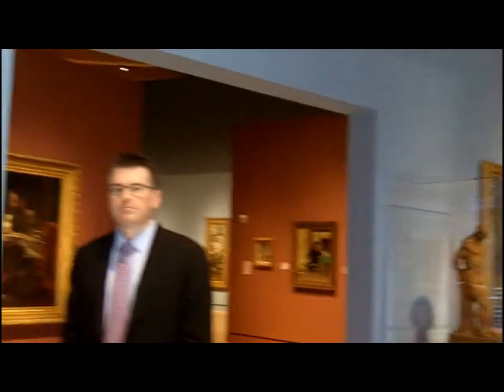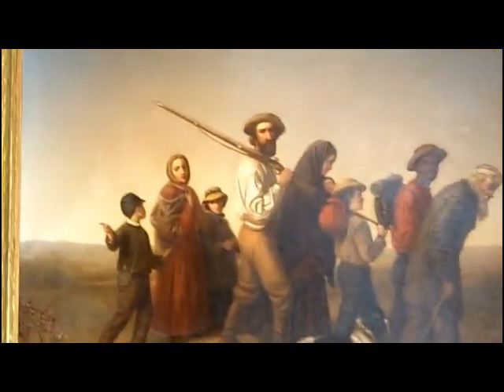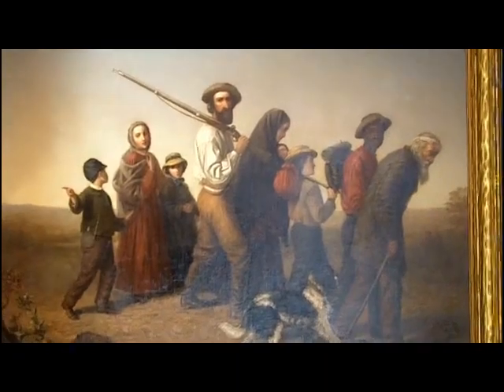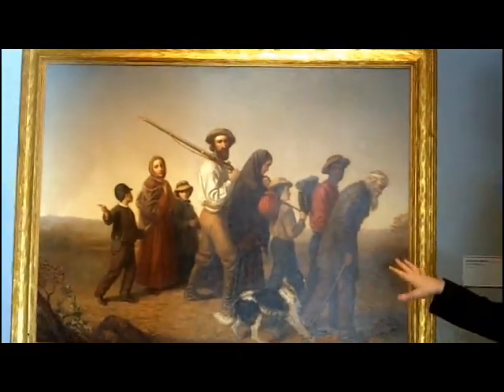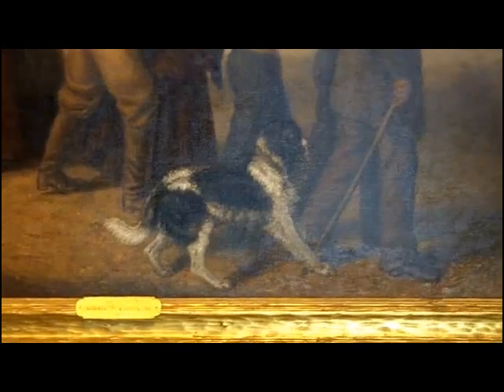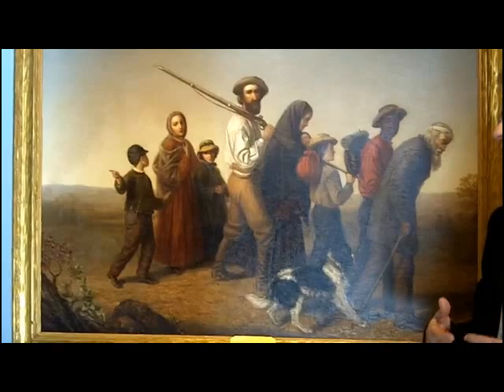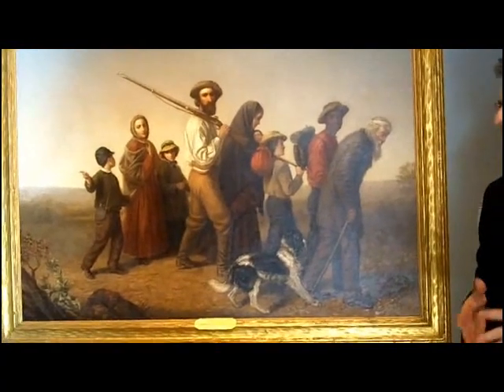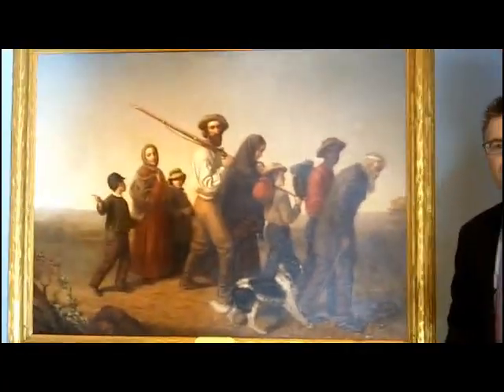Crystal Bridges Curator on New Acquisition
Kevin Murphy, curator at the just opened Crystal Bridges Museum of American Art, discusses a mysterious Civil War-related painting, recently purchased. Nov. 17, 2011. Related post